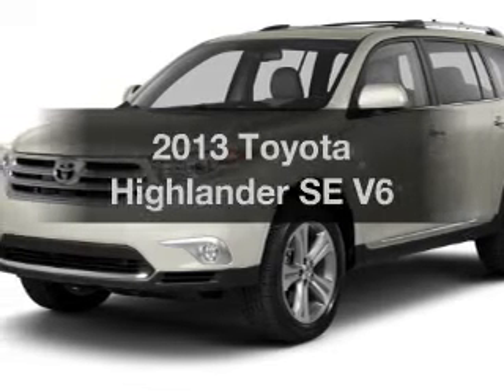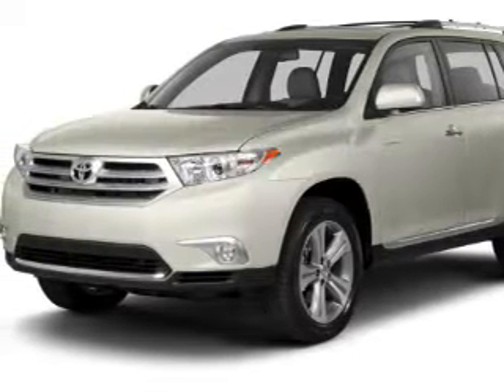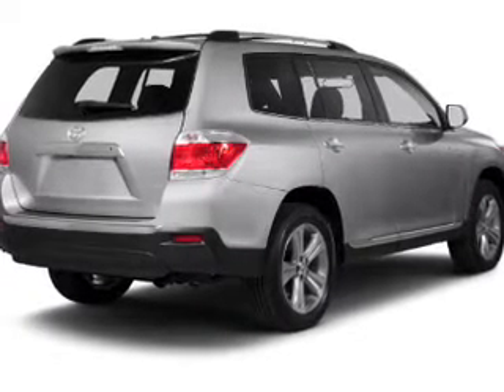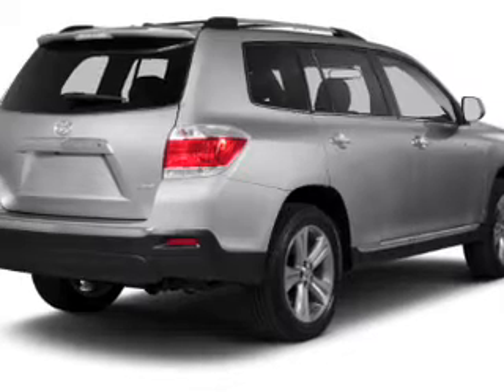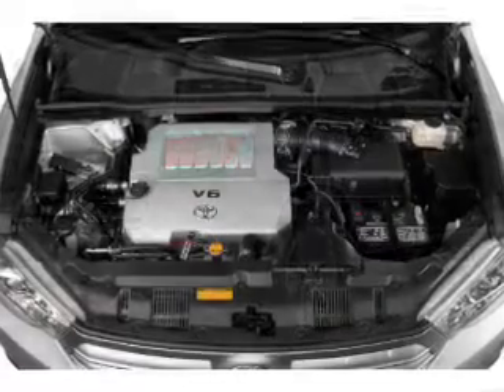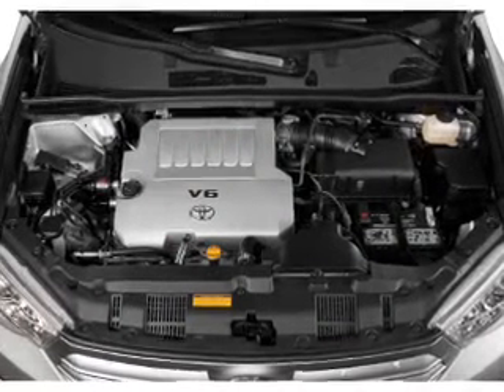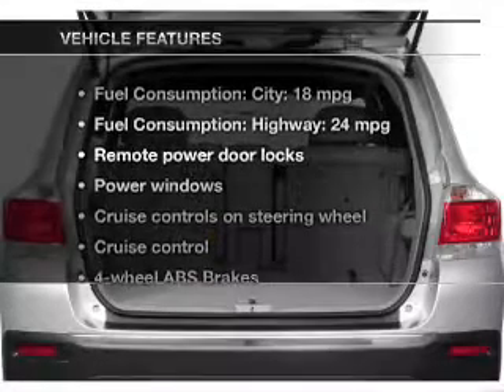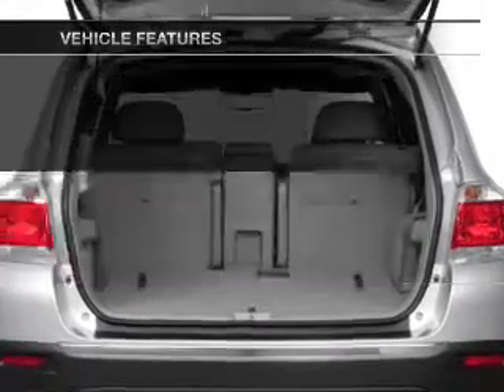2013 Toyota Highlander - MESA AZ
Year: 2013
Make: Toyota
Model: Highlander
Trim: SE V6
Engine: 3.5 liter V-6
Transmission: 5-Speed Automatic
Color: Blizzard
Mileage: 14
Address:
6136 E AUTO LOOP AVE